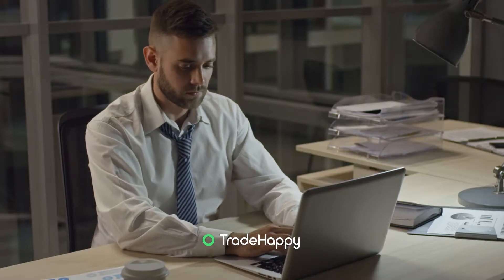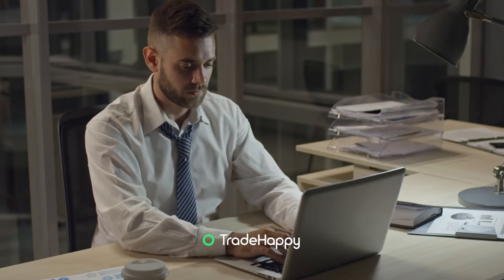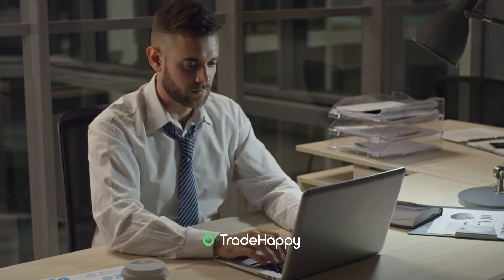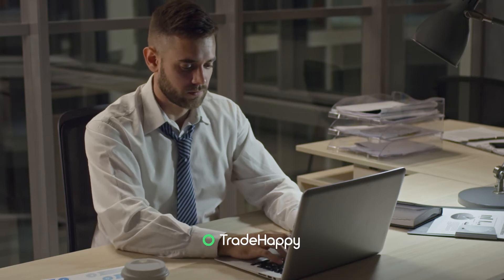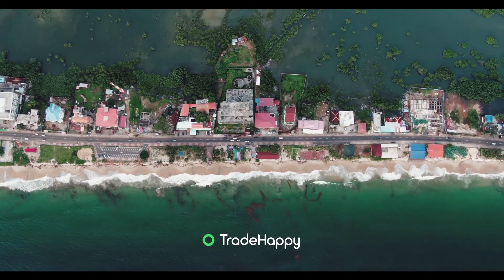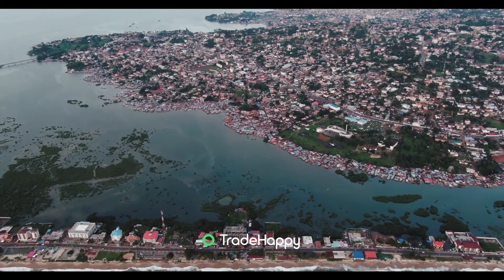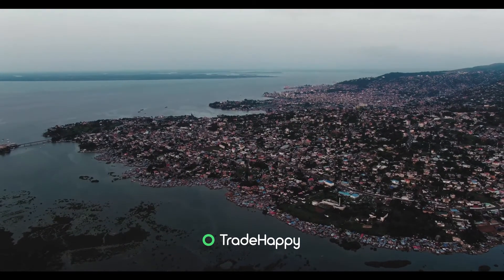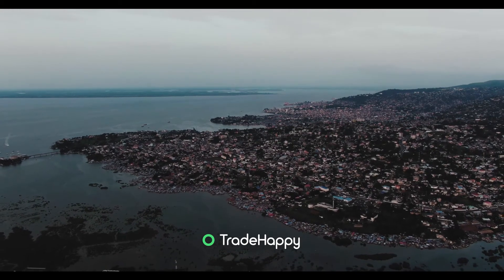How To Make A Forex Trading System 2020! [PROFIT FX STRATEGY]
TradeHappy here again! Forex trading market tips and advice about how to be happy whilst trading. There are plenty of positives when it comes to trading and how it can be done anywhere with wifi and a phone or laptop. Make money anywhere, so why doesn't everyone does it? Apart from over 90% of traders losing money, why don't people trade Forex?

Welcome to TradeHappy. This is a page where we post Forex trading setups, tips and advice from our years of experience trading the markets. We help traders to become consistently profitable and be happy whilst doing it. Using our simple but effective strategy we show you how to create a profitable return on your capital.

A Platform For Traders Around The World To Become Happy And Consistently Profitable. Our mission is to help create 1 million happy traders around the world.

Timestamps
0:00 : Intro
0:20 How To Make A Forex Trading System 2020! [PROFIT FX STRATEGY]